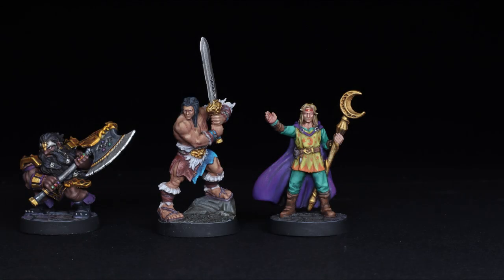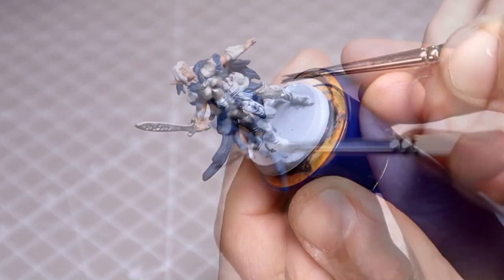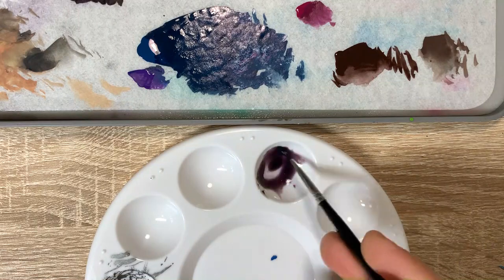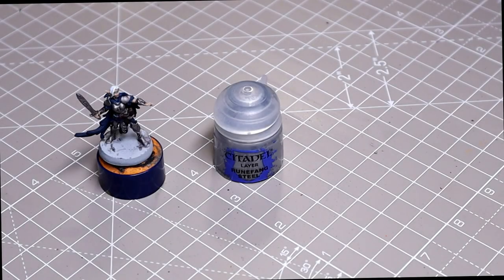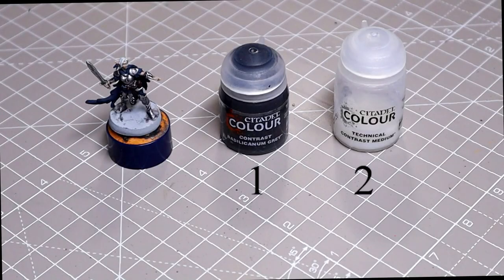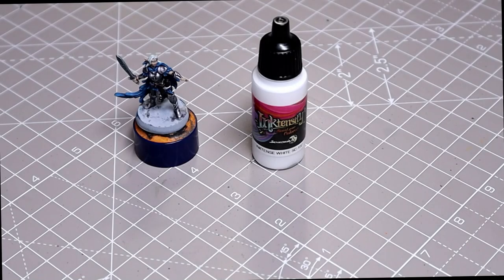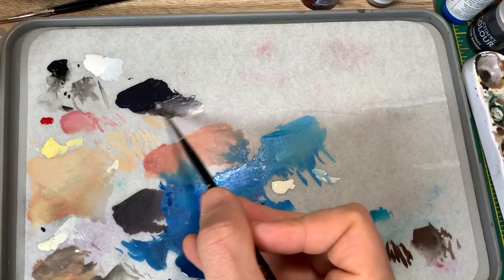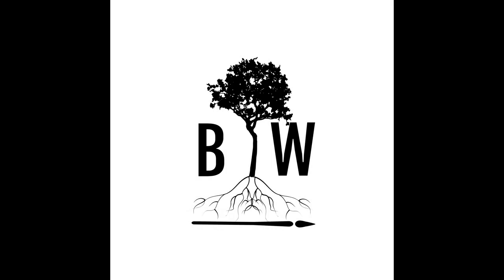HeroQuest Painting Guide Ep. 4 - The Elf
Episode 4 of my painting guides for the Heroes of HeroQuest. This time painting the Elf.
HeroQuest published by Avalon Hills/Hasbro.

PDF guides for the monsters can be found on my Facebook & Instagram pages.

PLEASE NOTE:
From 6th June 2022 the website will no longer be available. The PDF guides mentioned can still be found pinned on my FB page as stated above.

Time Stamps

00:00 - Introduction
00:36 - Basecoats
04:43 - Shades
05:25 - Highlights - Skin
07:53 - Armour
08:44 - Hair
09:02 - Armour Tones
09:59 - Feathered Cloak
12:05 - Runes
12:33 - Dark Leather
12:54 - Belt
13:49 - Hair highlights
14:02 - Magical Vials
15:07 - Base
16:23 - Completed Figure and Outro.

Paints Used
Cadian Fleshtone (GW)
Mephiston Red (GW)
Ice Yellow (VMC)
Ivory (VMC)
Black (SC)
Apothecary White (GW)
Titanium White (S)
Leadbelcher (GW)
Runefang Steel (GW)
Auric Armour Gold (GW)
Cantabric Blue (SC)
Violet (SC)
Mediterranean Blue (SC)
White Sands (SC)
Rhinox Hide (GW)
Dryad Bark (GW)
Doombull Brown (GW)
Tuskgor Fur (GW)
Ahriman Blue (GW)
Screamer Pink (GW)
White Ink (SC)
Basilicanum Grey (GW)
Magos Purple (GW)
Gryph Charger Grey (GW)
Contrast Medium (GW)
Nuln Oil (GW)
Druchii Violet (GW)
Agrax Earthshade (GW)
Lahmian Medium (GW)
Astrogranite (GW)
Skavenblight Dinge (GW)
Ultra Matte Varnish (AKI)

GW=Games Workshop, SC=Scalecolor, VMC=Vallejo Model Colour, AKI=AK Interactive, S=Schminke

Music Attributions:

(Instinct, Birth Of A Hero, Evolution)

Yonder Hill and Dale - Aaron Kenny (YouTube Studio)